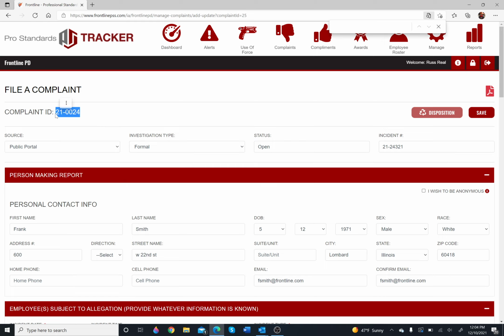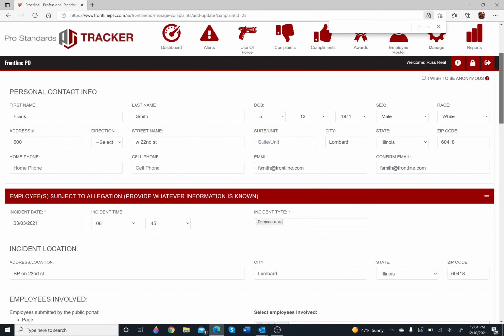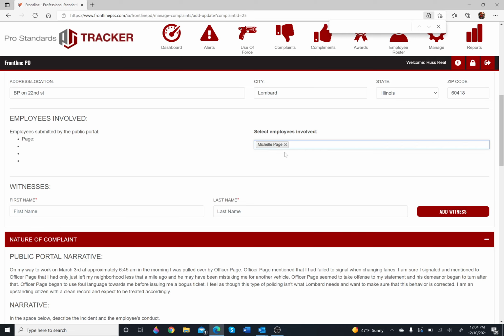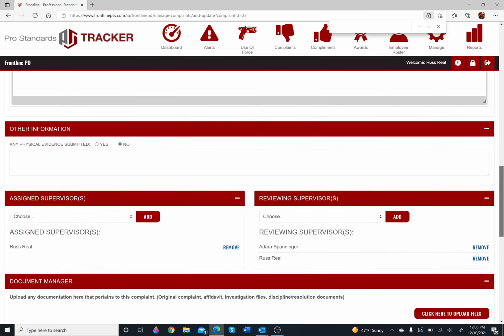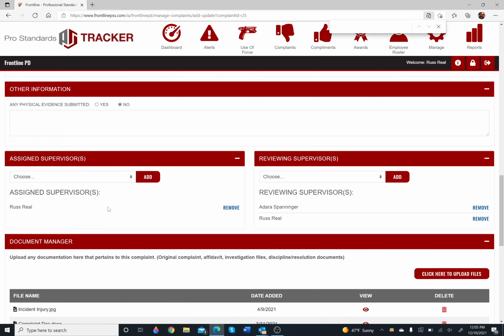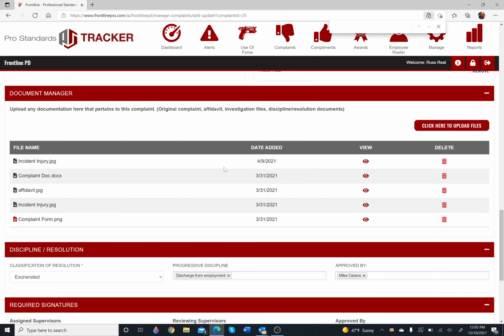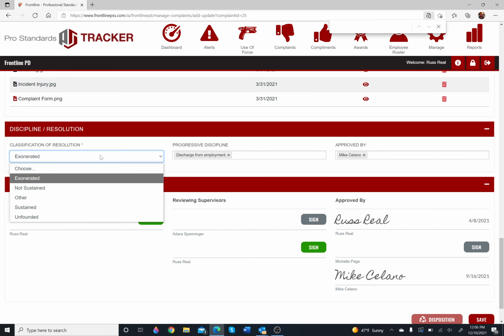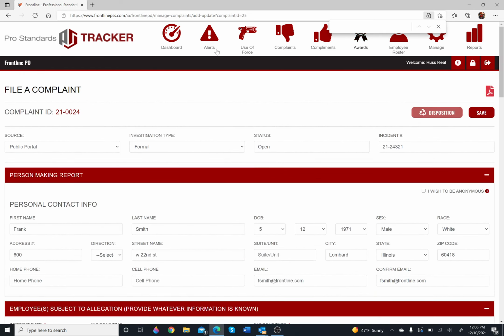How to manage a complaint or IA investigation and workflow using Professional Standards Tracker